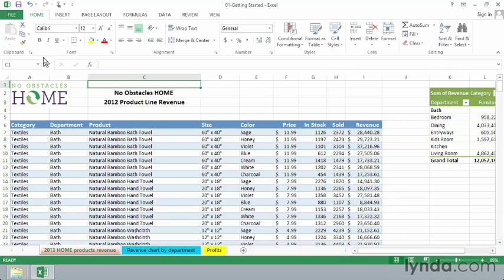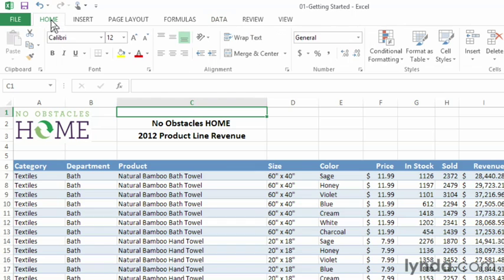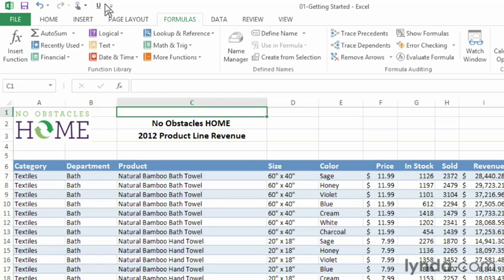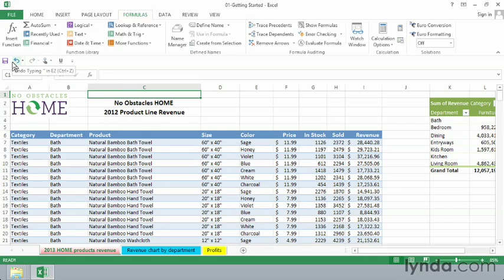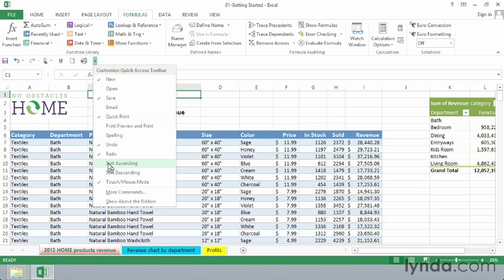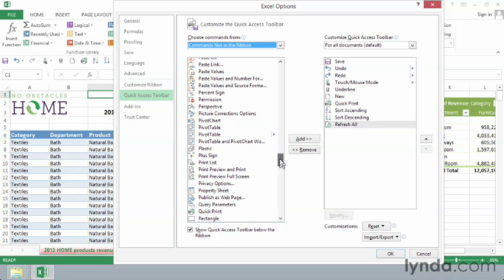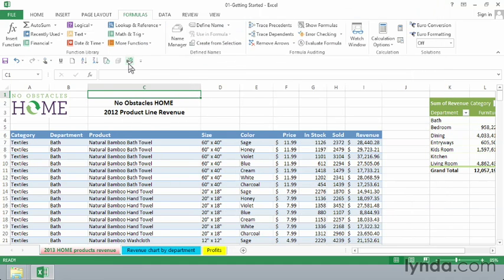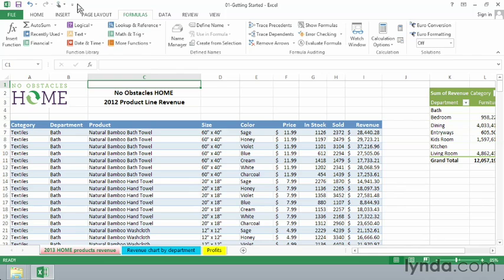03. The Quick Access Toolbar - 1. Getting Started with Excel 2013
Description: Whether you're a novice or an expert wanting to refresh your skillset with Microsoft Excel, this course covers all the basics you need to start entering your data and building organized workbooks. Author Dennis Taylor teaches you how to enter and organize data, perform calculations with simple functions, work with multiple worksheets, format the appearance of your data, and build charts and PivotTables. Other lessons cover the powerful IF, VLOOKUP, and COUNTIF family of functions; the Goal Seek, Solver, and other data analysis tools; and how to automate many of these tasks with macros.
Topics include:
Hiding data
Tracking changes